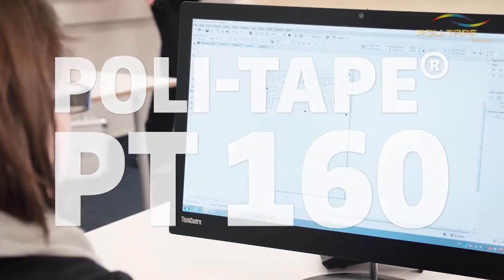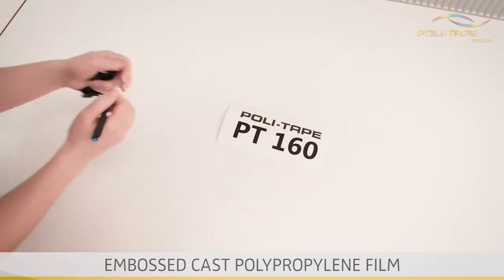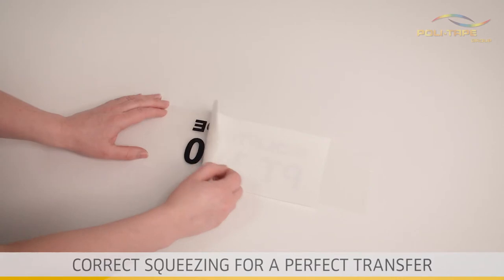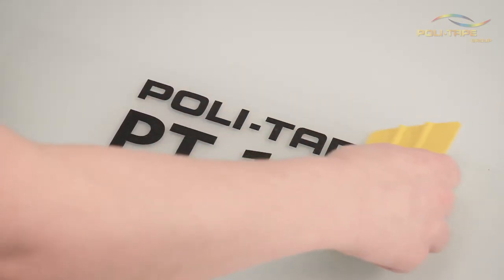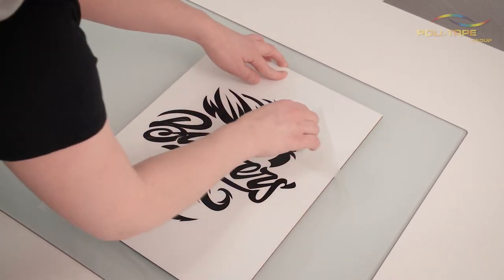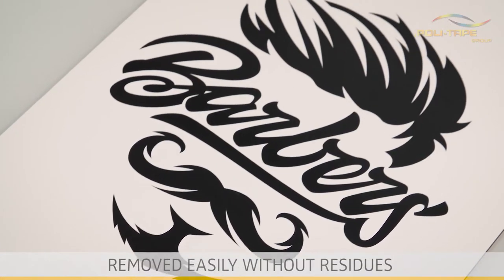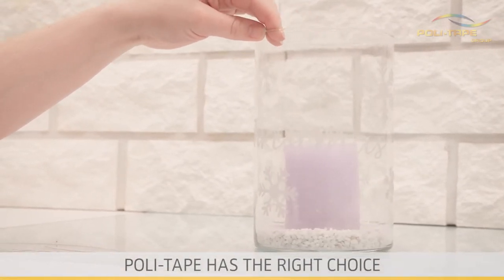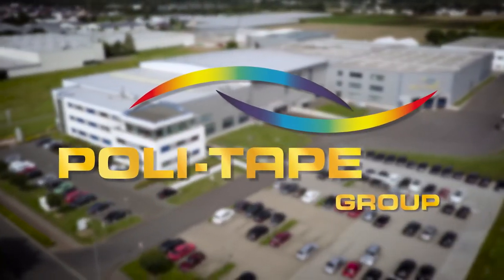Poli-Tape 160 Clear Application Tape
Poli-Tape PT 160 clear application tape.